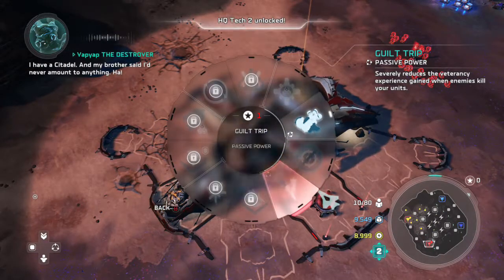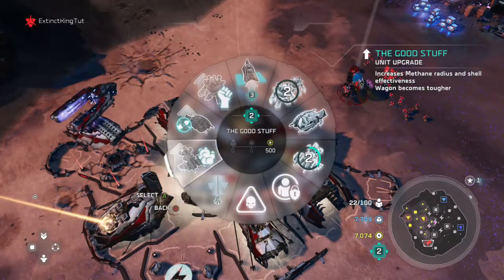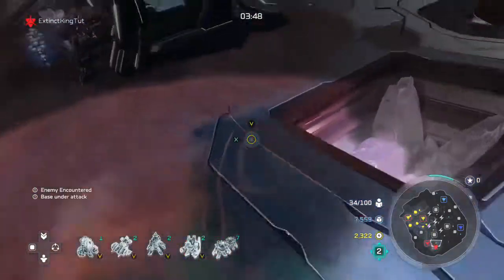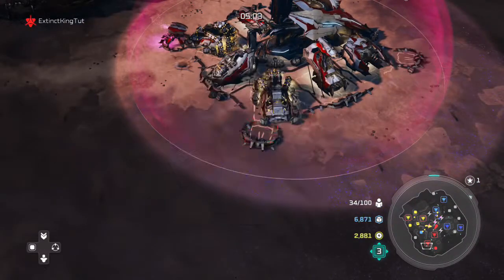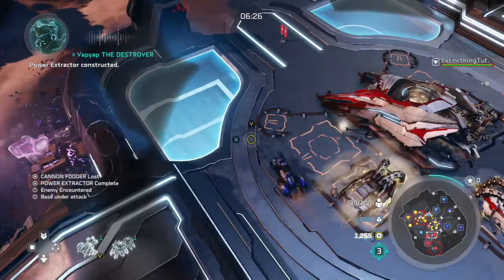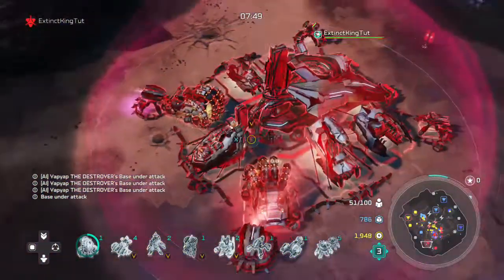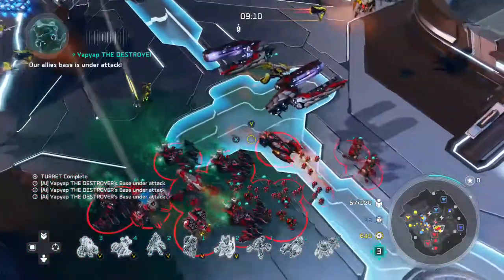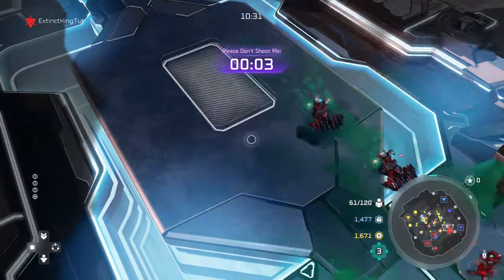Halo Wars 2: YapYap The Destroyer DLC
Well, Today I will be showing the new leader for Halo Wars 2. The new DLC leader pack called YapYap The Destroyer. I will be also showing you some gameplay of this little grunt.

Game: Halo Wars 2
System: Xbox One
DLC: YapYap The Destroyer